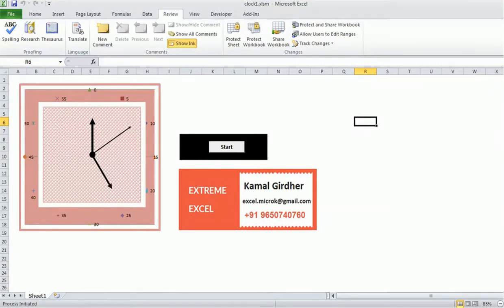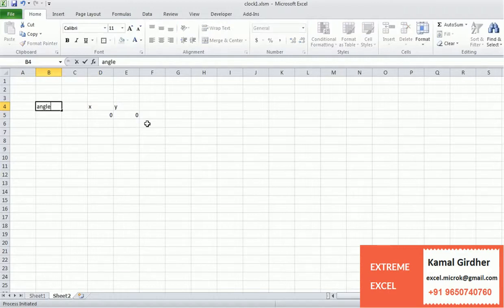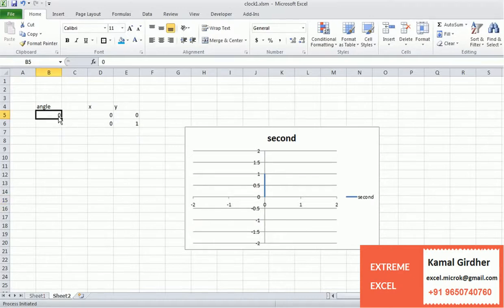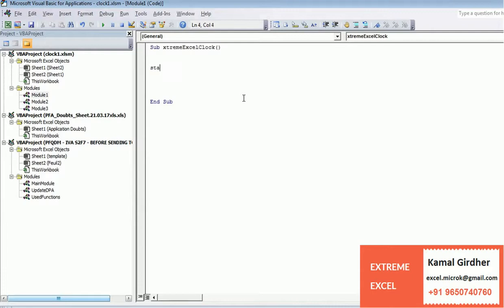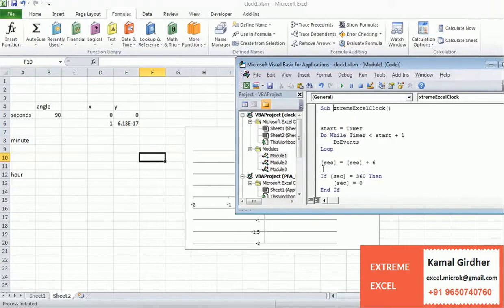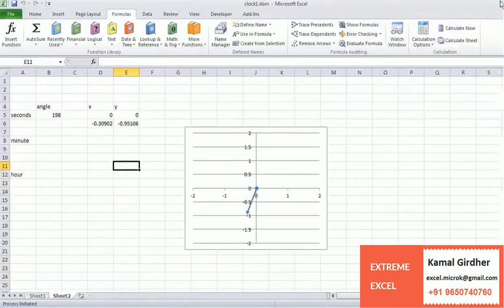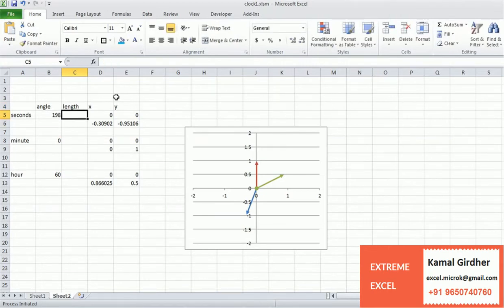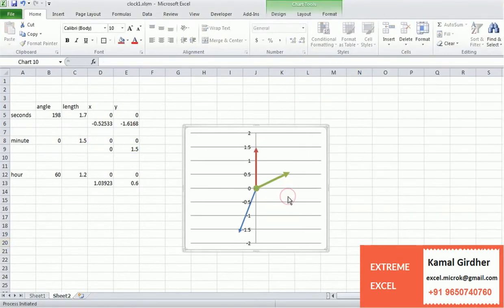Analog clock(Timer) in Excel using VBA & Graphs | Advanced Excel Tutorial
By end of this tutorial, you'd be able to design a working analog clock in excel which has hour, minutes and seconds hands.

It requires understanding of lines using coordinates, simple calculations and very basic knowledge of VBA.

This is not designed with an intent of solving any problem statement. Rather, it is to highlight how we can control graphs using VBA. This concept can be used in interactive reports.